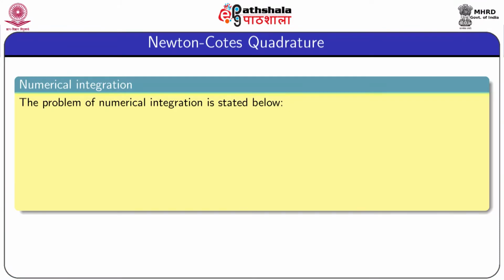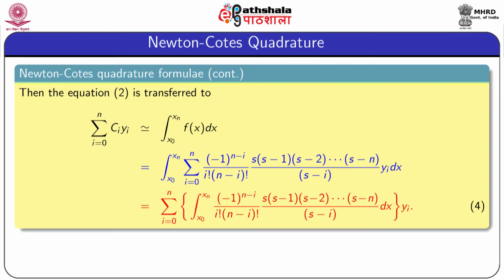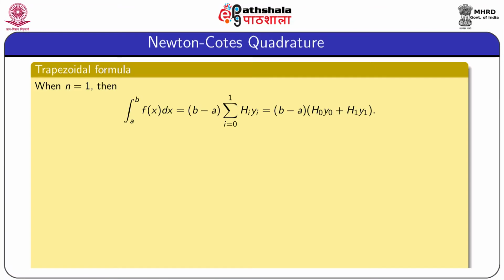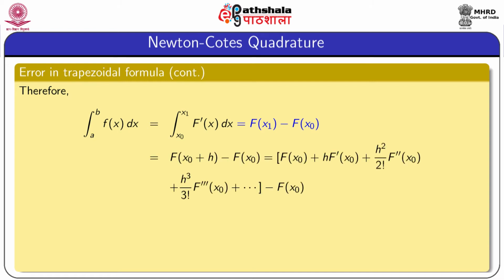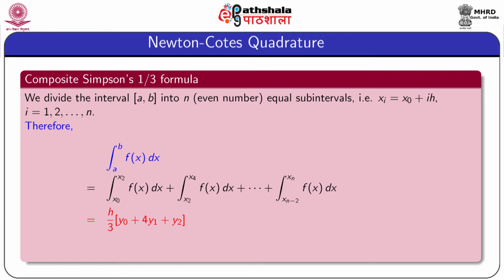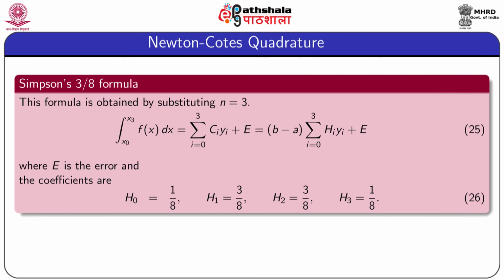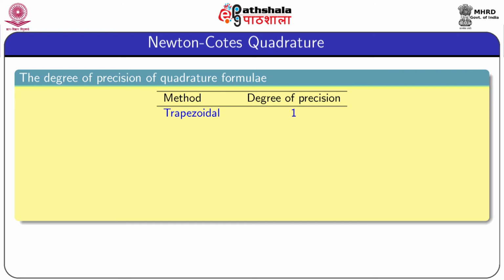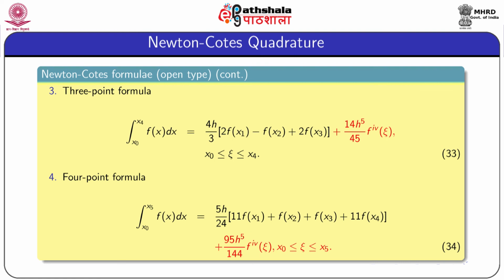Chap 7 Mod 2